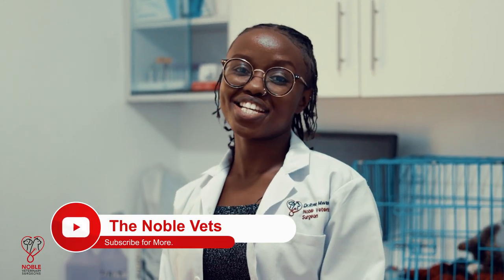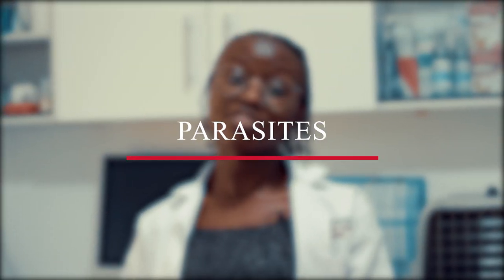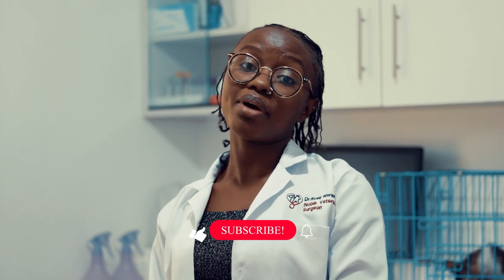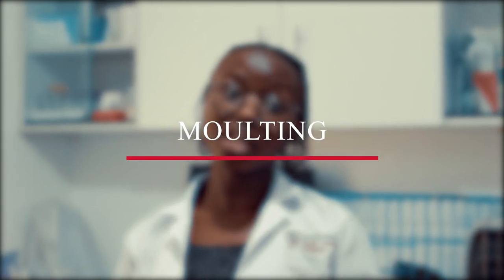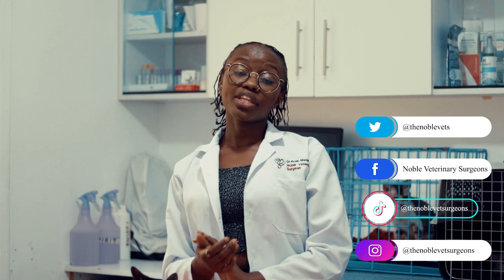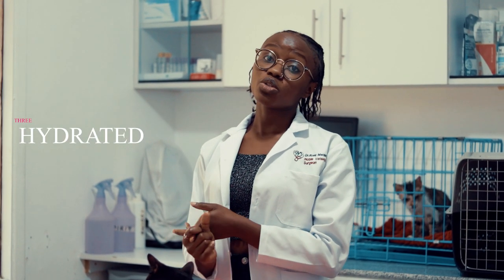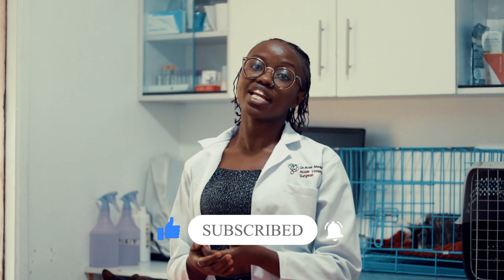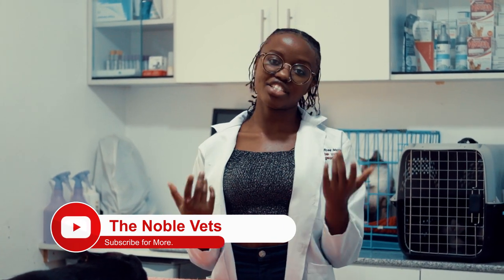How to Prevent Shedding in Pets.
Dr. Rose Mwakoma, a veterinary surgeon at the Noble Veterinary Surgeons explaining methods of preventing shedding in pets.

Prepared by the Noble Vets:-
-Dr. Mwendwa Mulonzi (BVM)
-Dr. Rose Mwakoma (BVM)
-Dr. Dan Mwarangu (BVM)